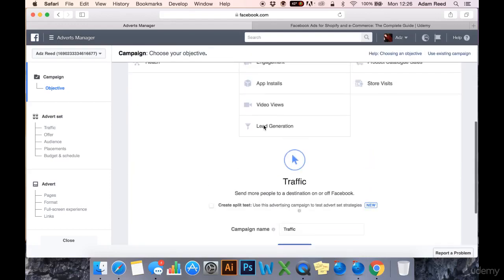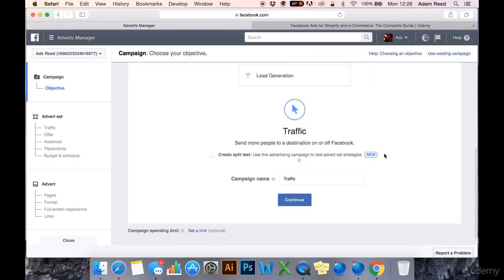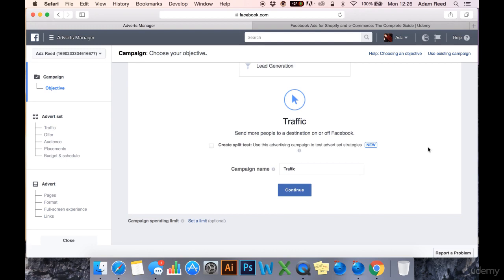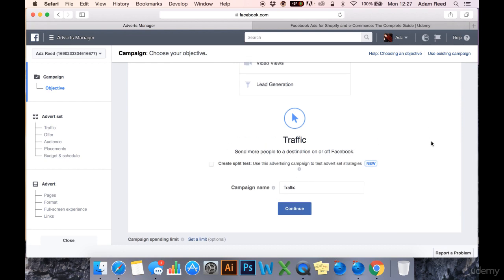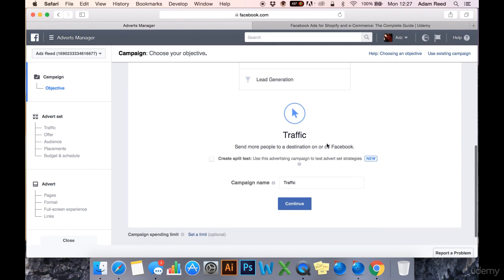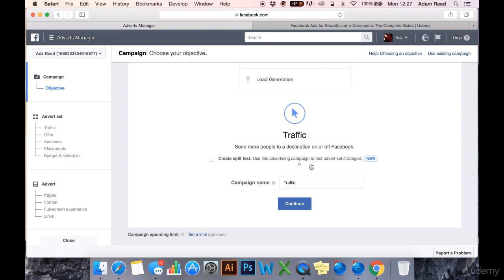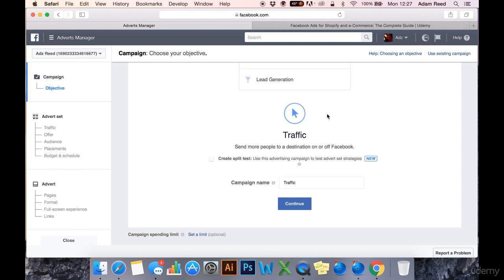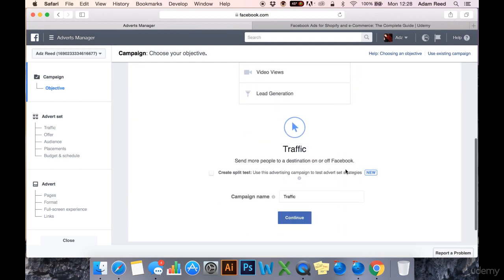►► ► 020 Traffic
Ecommerce Facebook Ads Training 2021 (Beginner To EXPERT In One Video)

Access "The Simple, Scalable, 5-Step System That Will Get You To $40k/Month In The Next 90 Days Or Less... And Then To $100k/Month And Beyond!" Here👇🏼:

how to । computer Tips And Tricks

Welcome to Computer Tips and Tricks channel. Here you can find a lot of tips and tricks about Computer in bangla. We are offering you to learn something new about fleelunching and outsourcing by being a advance freelancer . We speak about new tech and  some hidden options and some awesome tips what can make your future bright  and make your time valuable .

In this video i'll show you How to Install Windows 10,8,7 on your pc by pen drive very easily that too step by step. so, specially if you are new pc user and even if you do not know to setup windows by pendrive. So don't miss this as it is really important for install windows on pc.

আমার সাথে যোগাযোগ করার মাধ্যমঃ